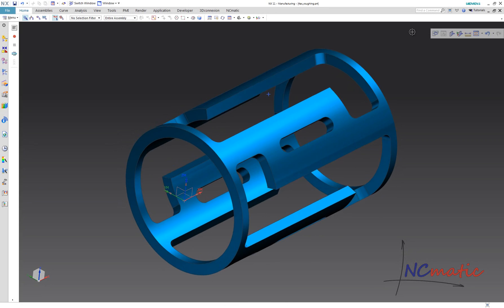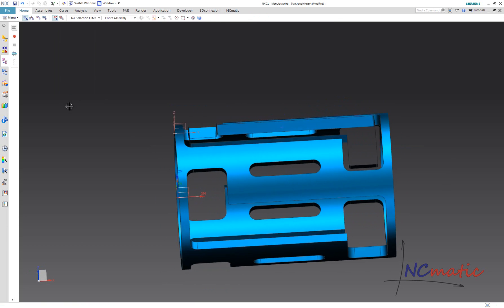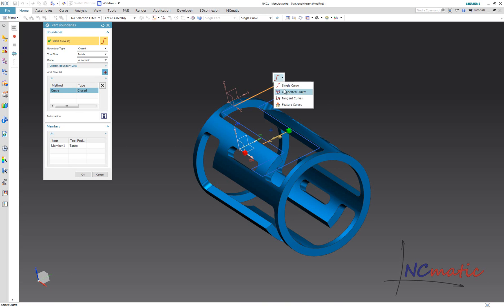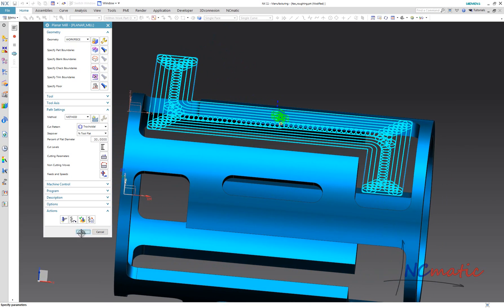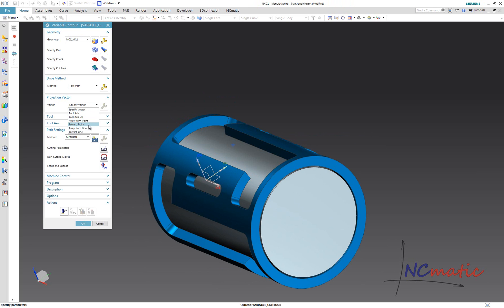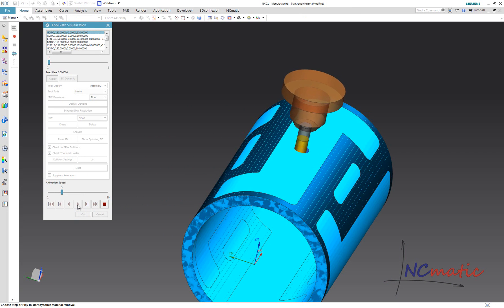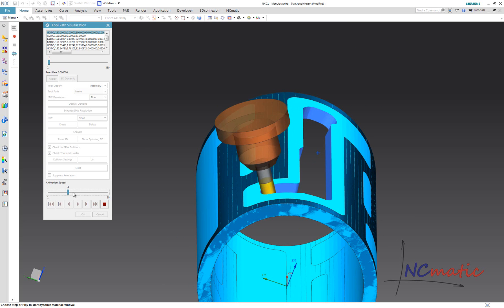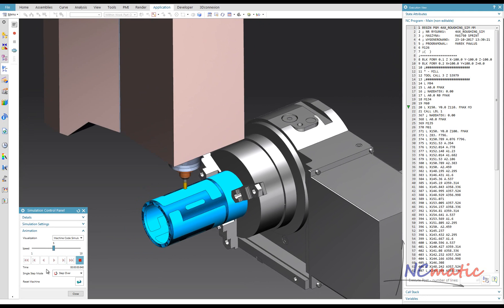"Tool Path" Drive Method in NX CAM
Today I will demonstrate practical way of using Tool Path drive method in NX CAM.

This drive method is available in Fixed Contour and Variable Contour operations. It allows us to use other operation’s tool path as drive geometry in other operation. 4-axis roughing, which I will create, is just example application of this drive method.

The purpose of this video was to explain how to use “tool path” drive method, so keep in mind, that it is not the only way of doing 4-axis roughing in NX. We can also use for example Rotary Floor operations dedicated for 4-axis roughing. But Rotary Floor operations have some limitations in Cut Pattern types comparing to what I did here.